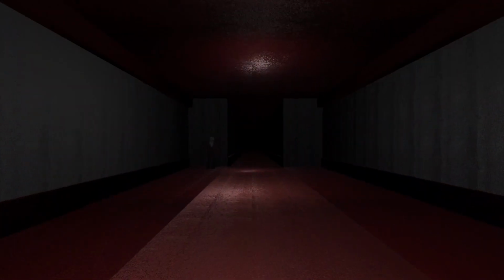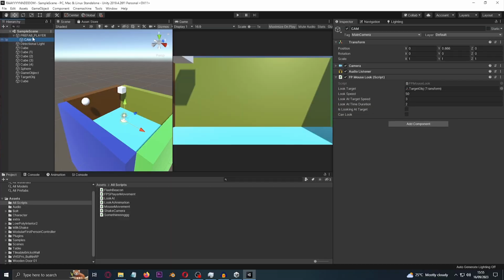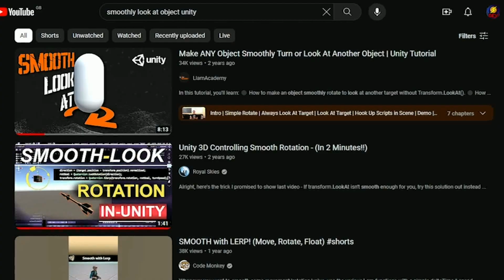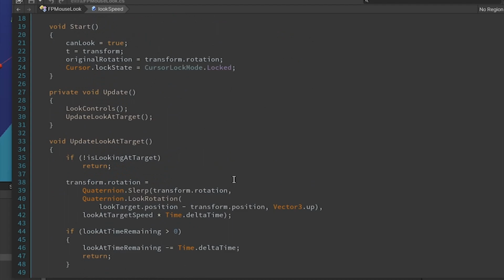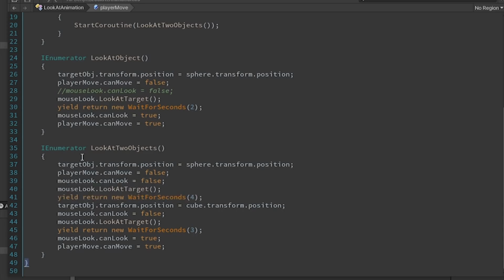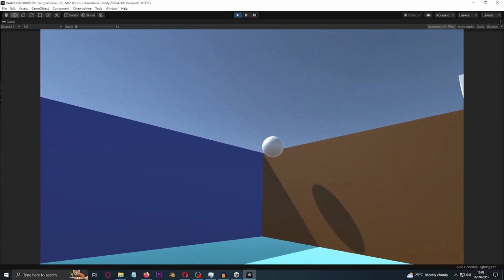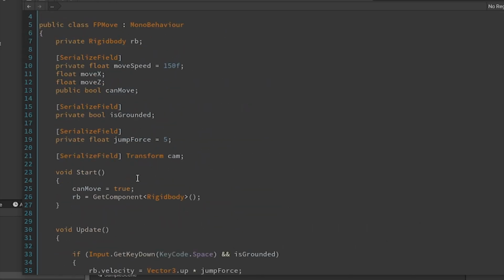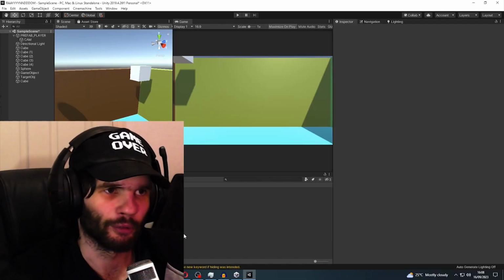Unity - First Person: FORCED Look At Object/Target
So this is one of the reasons why I haven't made a video/tutorial on this channel in a LONG TIME.
But I am FINALLY glad I have figured it out and I am able to share this with you guys!

00:00 - Story-time
02:58 - Tutorial